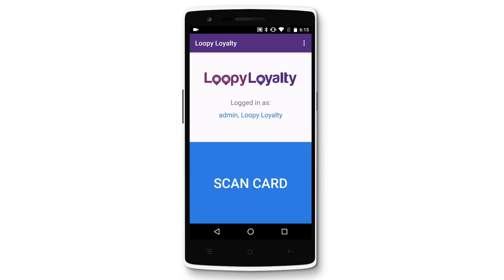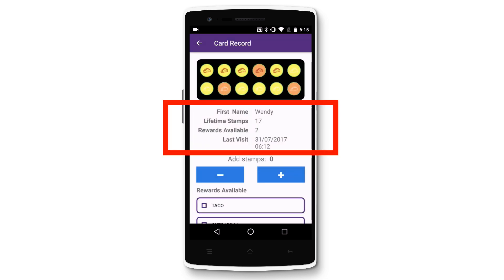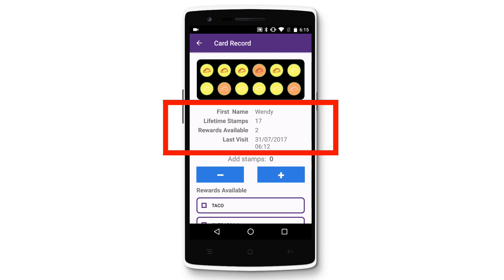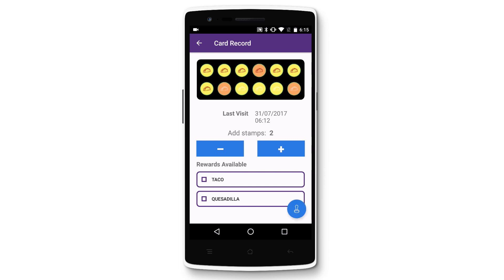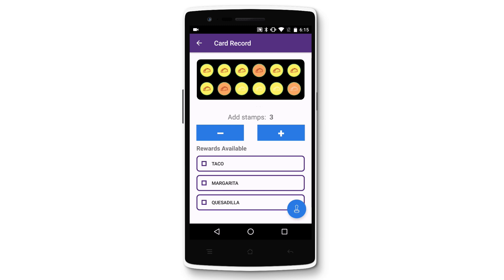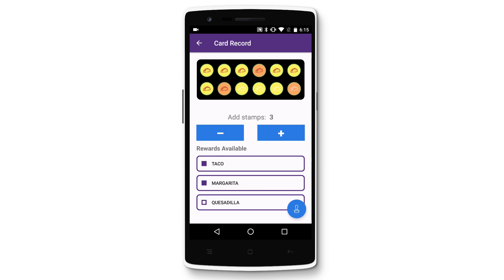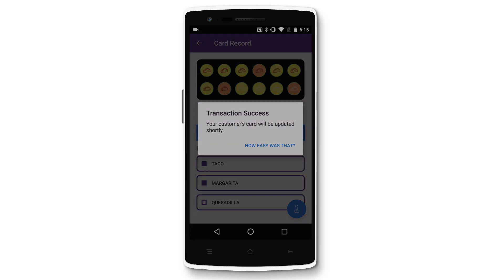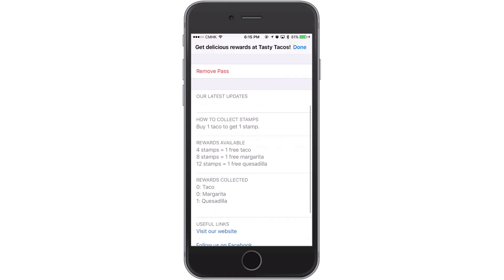How to issue stamps with the Loopy Loyalty Stamper App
to create digital stamp cards for your business today.

In this video - you will learn how to easily issue stamps and redeem rewards with the Loopy Loyalty Stamper App.

By the end of the video you'll be able to:
- Issue stamps on your customers' Loopy Loyalty stamp cards
- Redeem rewards on your customers' Loopy Loyalty stamp cards

If you don't have a Loopy Loyalty account, please to get started.